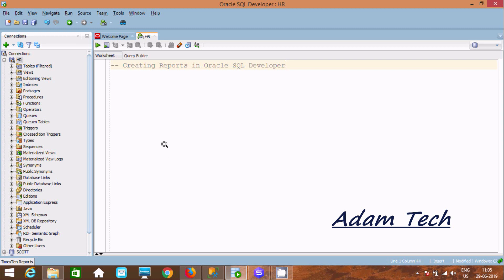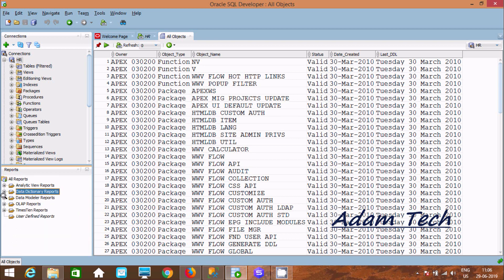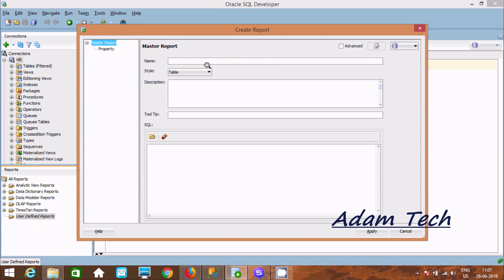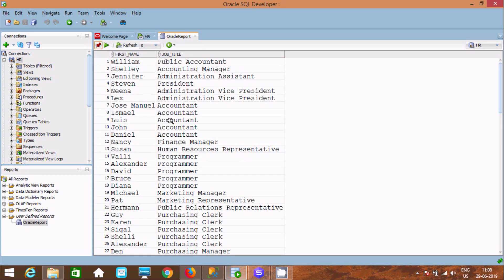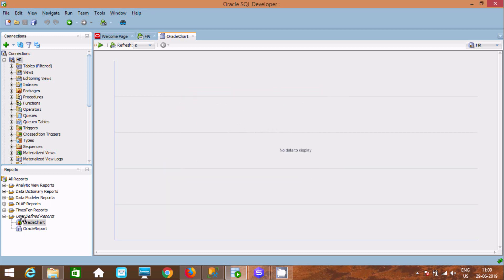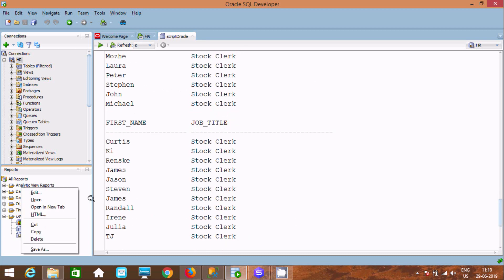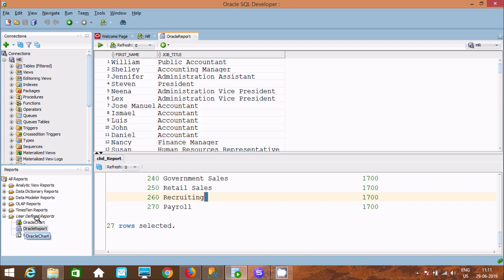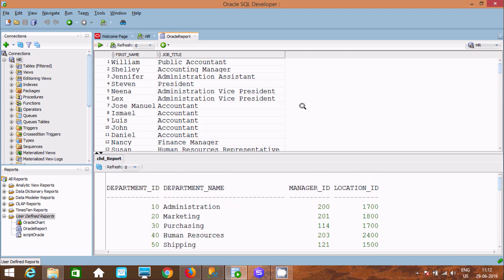How to Create Reports in Oracle SQL Developer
Create Reports in Oracle SQL Developer